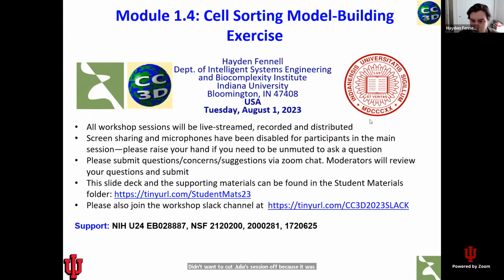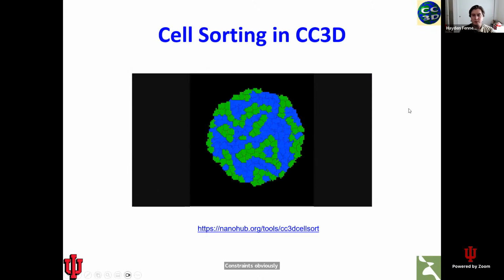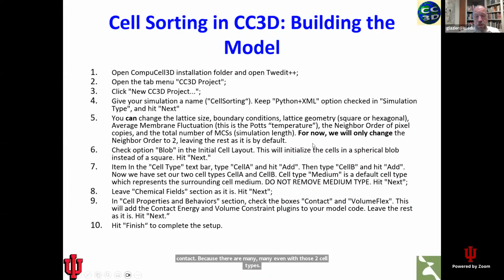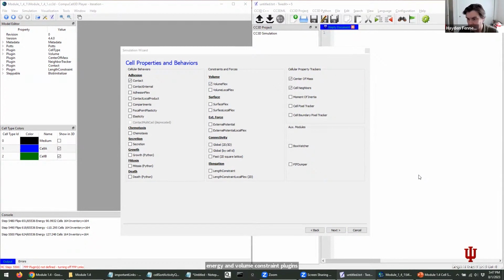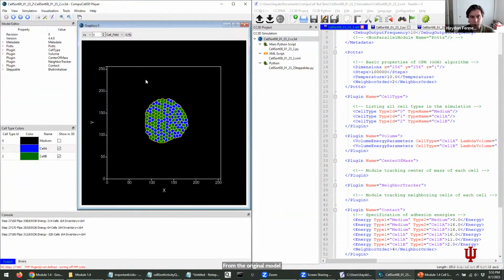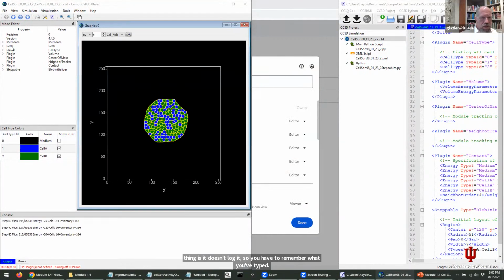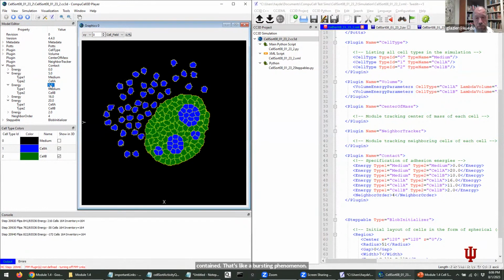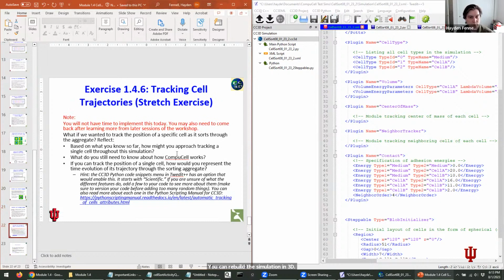CC3D WS Module 1.4 Self Guided Exercise Cell Sorting [Hayden Fennell] August 1, 2023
CompuCell3D Workshop Module 1.4 Self-Guided Exploration, Cell Sorting (August 1, 2023)

This module provides an overview of an exercise in cell sorting with CompuCell3D.

*Contents*
00:00 - Introduction
03:27 - Basics of Cell Sorting
08:21 - Model-Building Exercise Instructions
17:00 - Exercise Walkthrough
29:00 - Exploring Simulation Parameters
46:12 - Q&A